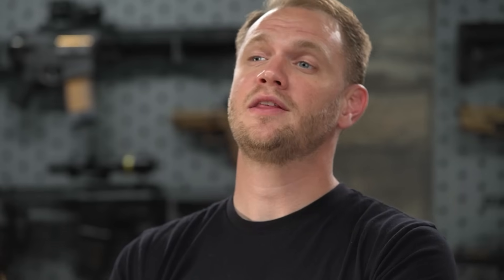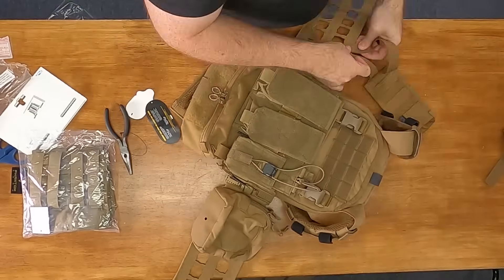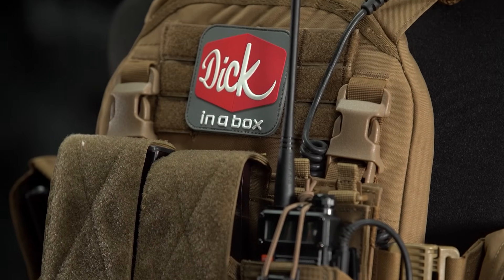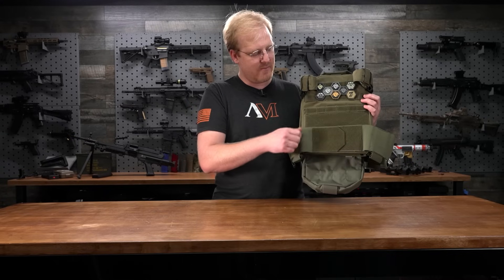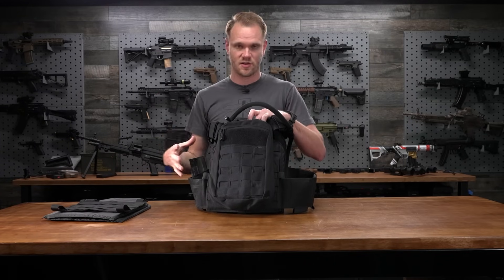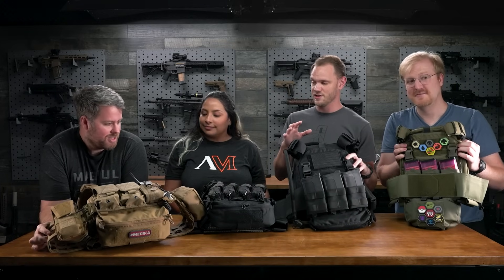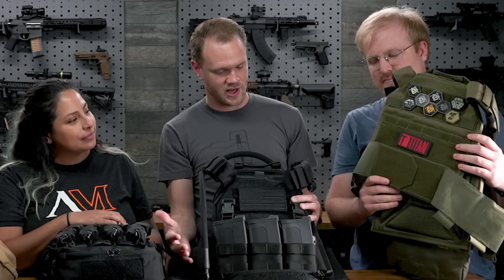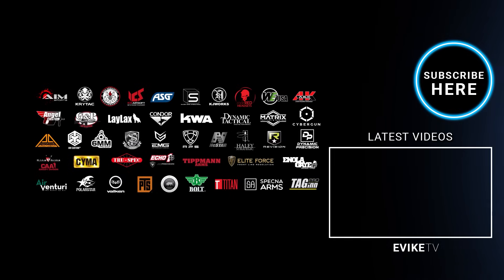The Best Beginner Tactical Vest - Plate Carrier Build Off